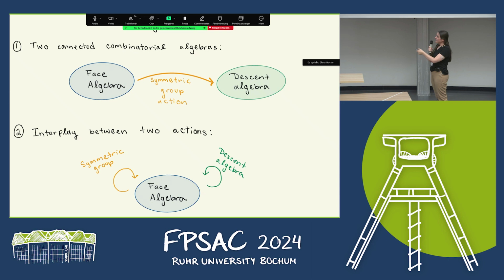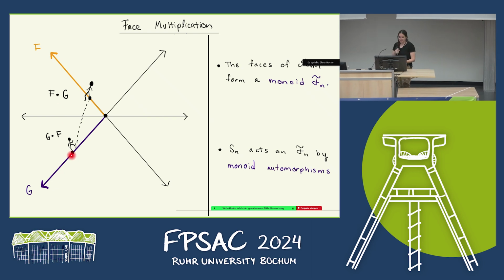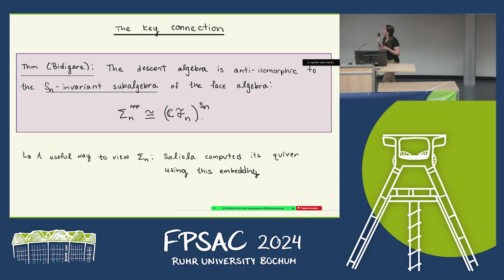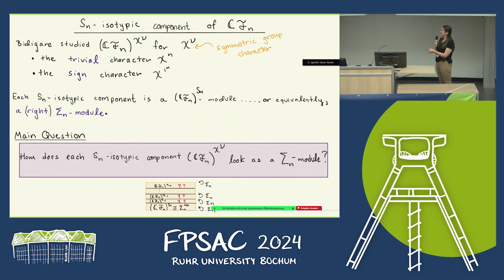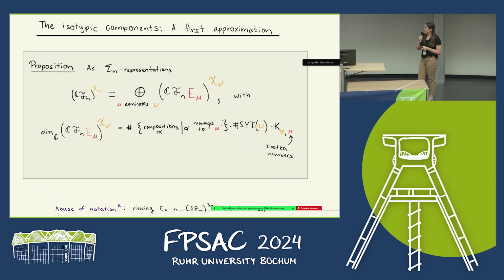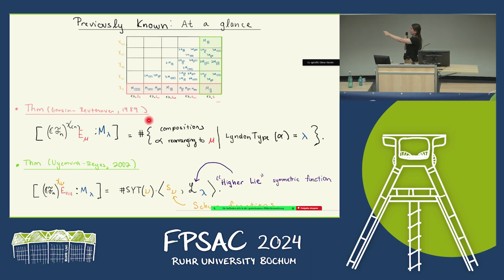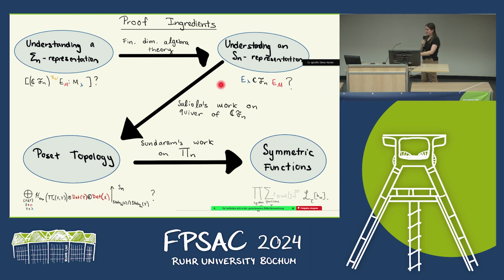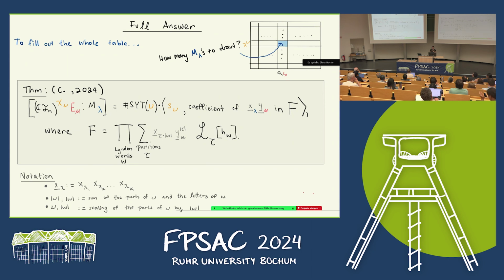FPSAC2024 Patricia Commins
Speaker: Patricia Commins
Title: Invariant theory for the face algebra of the braid arrangement
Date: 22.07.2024